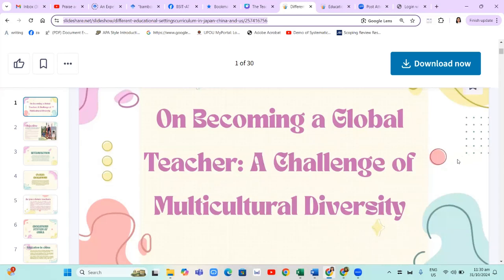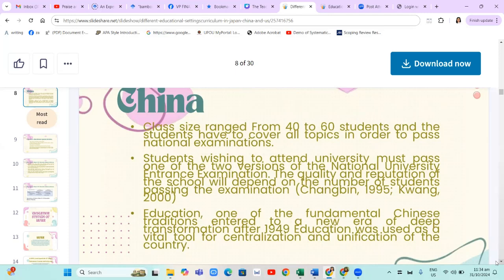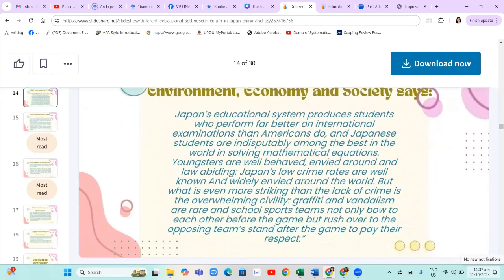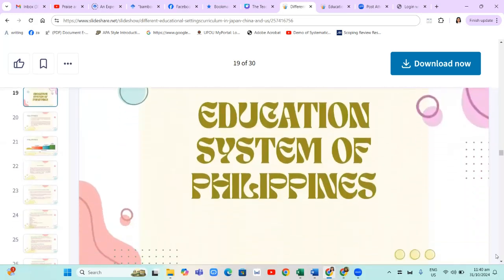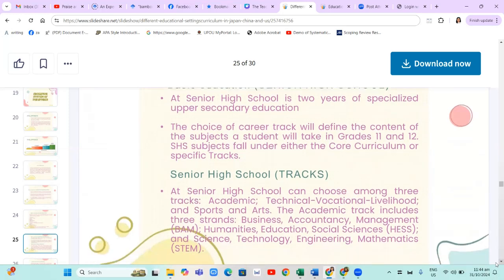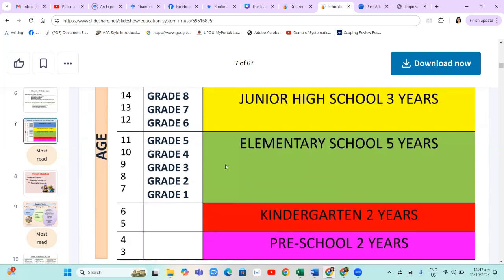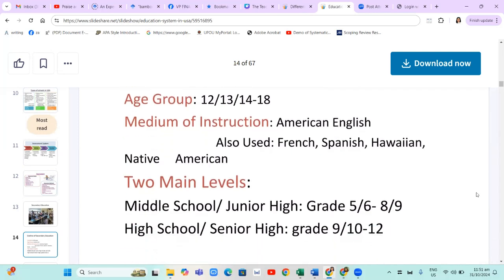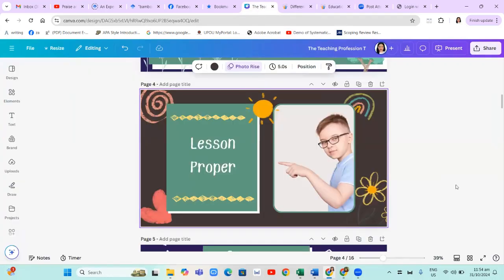The Teaching Profession. Lesson 10. On Becoming a Global Teacher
💠Teacher Lourdes reads the lesson about the K-12 curriculum of China, Japan, the Philippines and the USA. The student activity is creating a matrix to compare the K-12 curriculum of China, Japan, the Philippines and the USA.